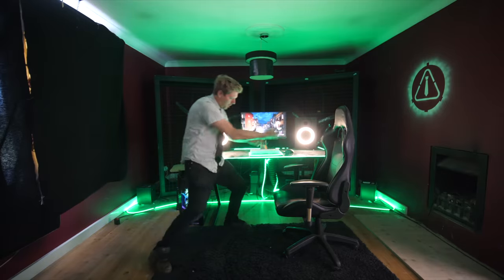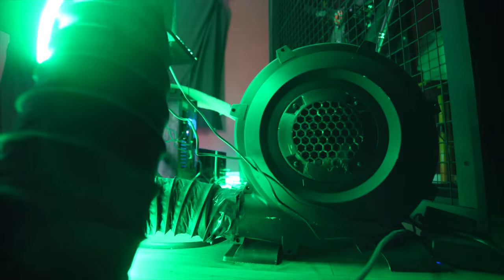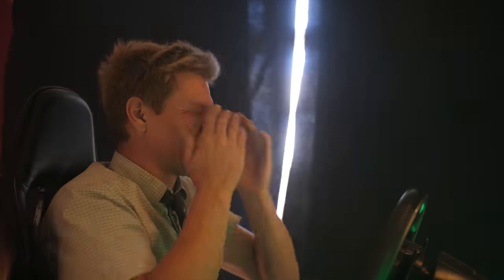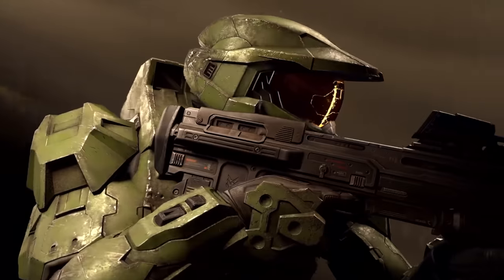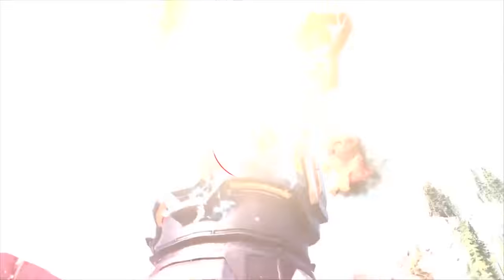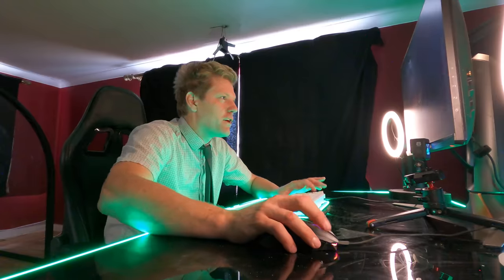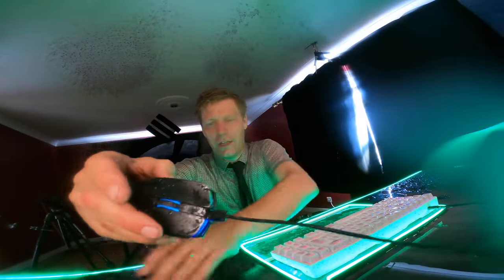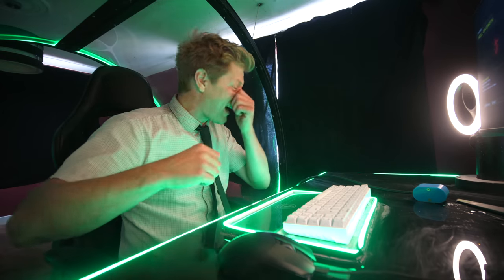Extreme 4D gaming setup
Xbox asked me to build some PC accessories to show off PC Game Pass… obviously I took it to the extreme.
Get your first month of PC Game Pass for just £1
Follow Xbox and Game Pass to watch gamers test out some slightly toned down versions of my accessories:

Music

1ST Track is called "The Lying Song" by "Subtastics"

The Last track is library music called "Honor and Glory"